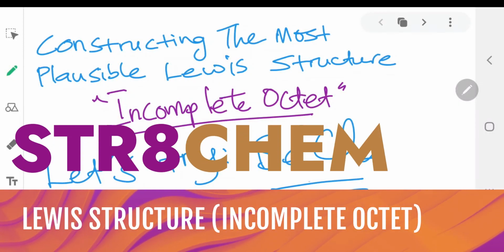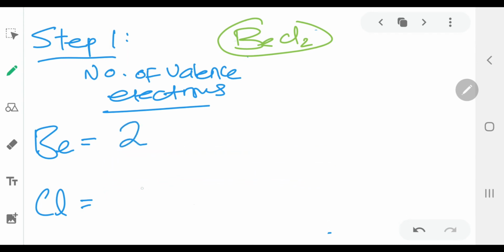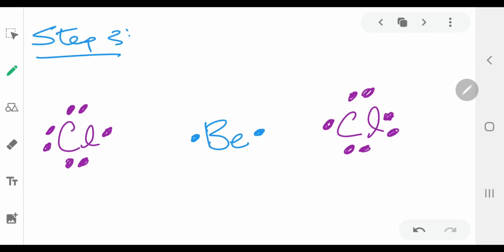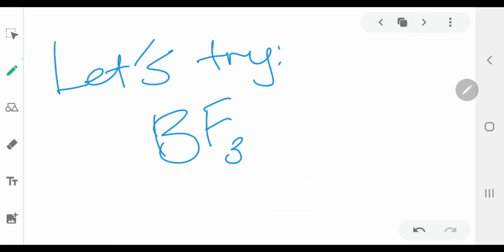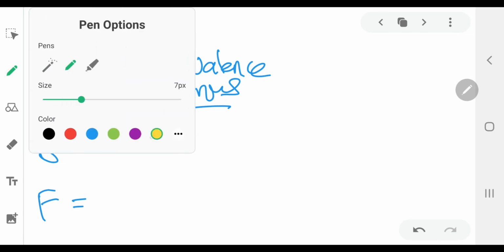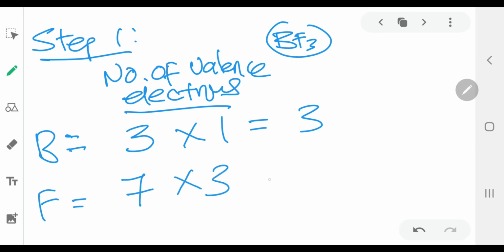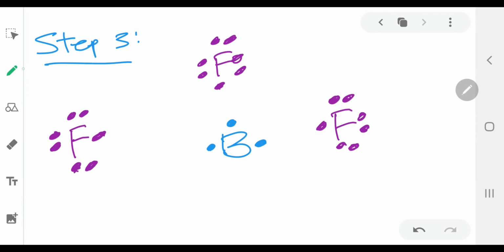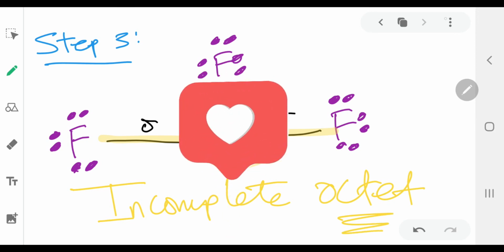Lewis Structure (Incomplete Octet) | STR8CHEM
In this video, you will learn how construct the Lewis structures of beryllium chloride and boron trifluoride.